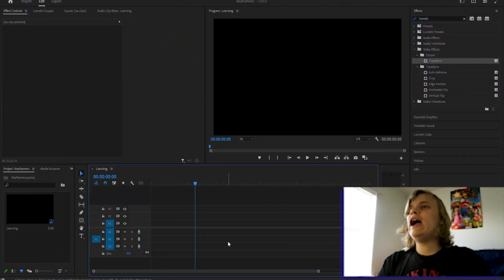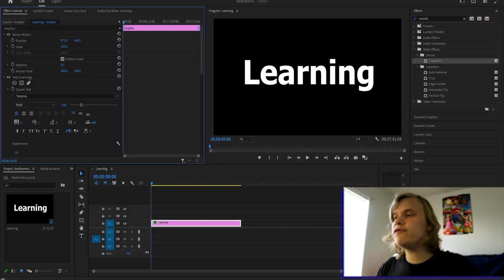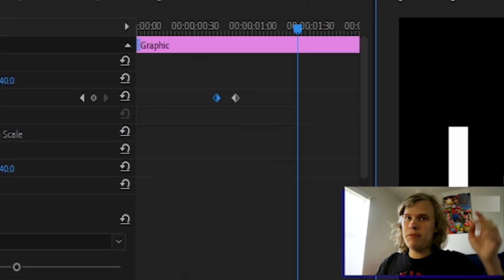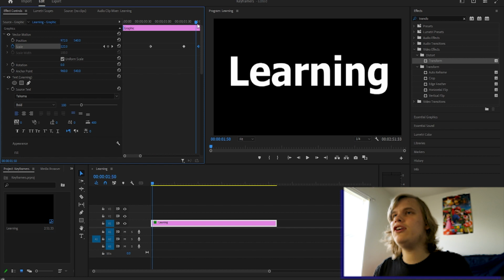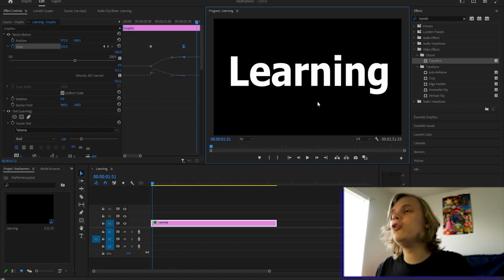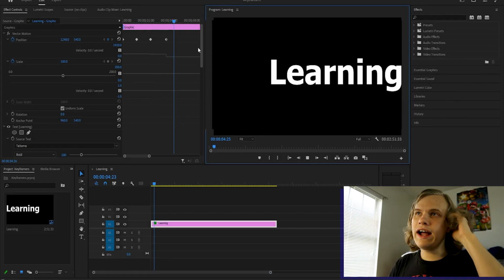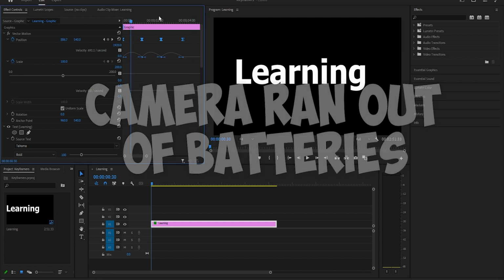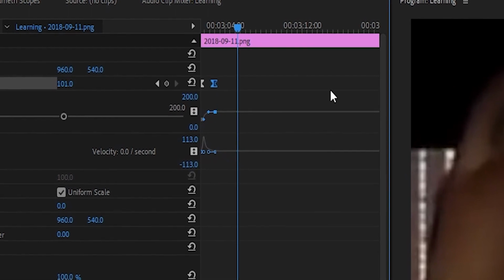HOW TO KEYFRAME - JOYS OF PREMIERE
JOYS OF PREMIERE - KEYFRAMES
Today in the JOYS OF PREMIERE, we're going to talk about the basics of key frames and how to use it.